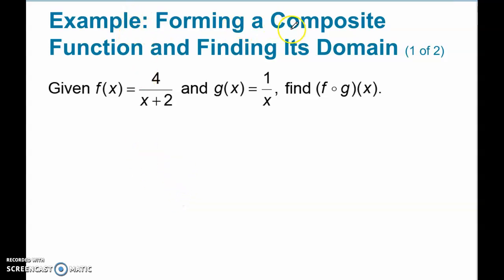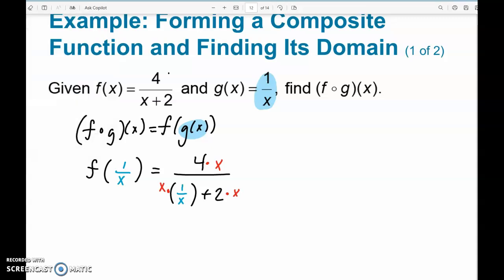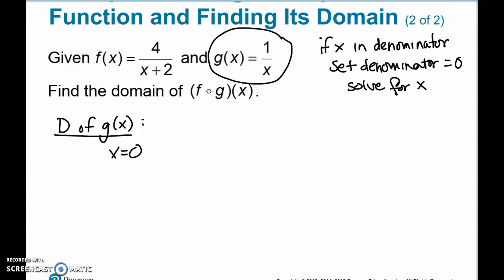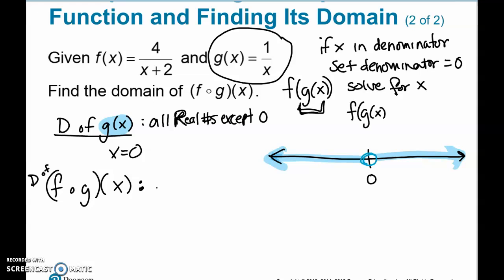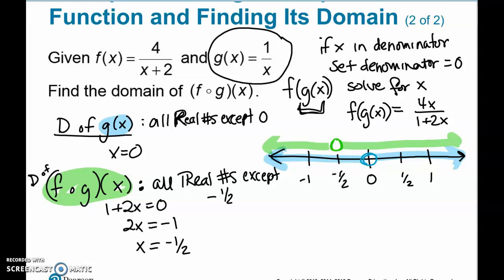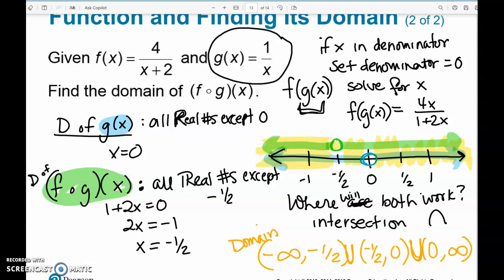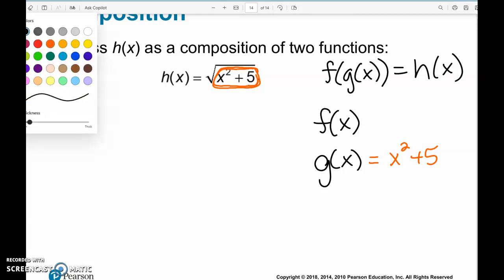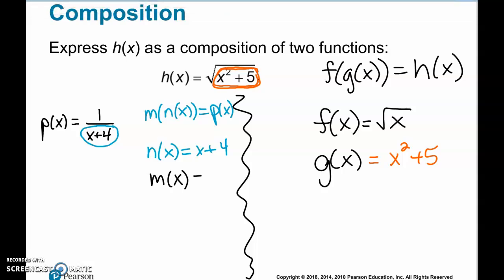Math 120 Section 1.7 Video #3 Composition of Func & Domain